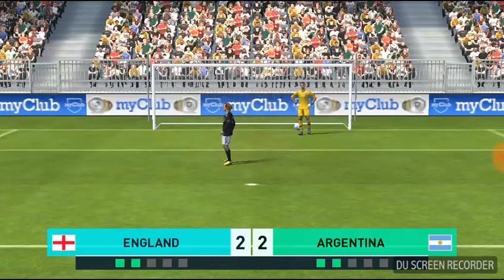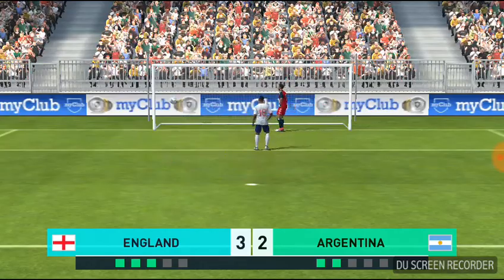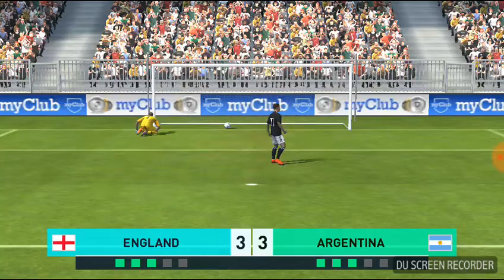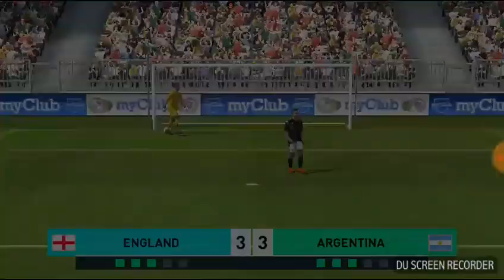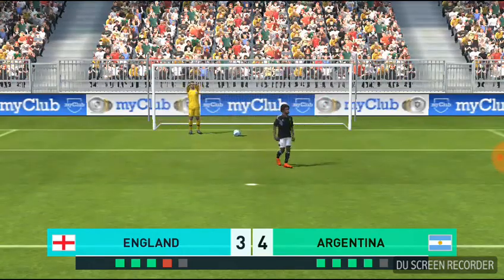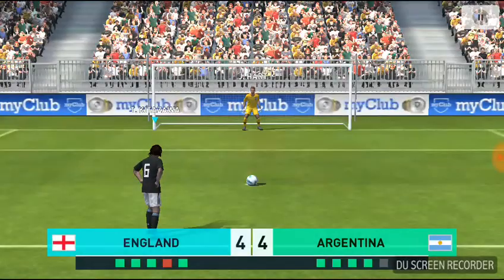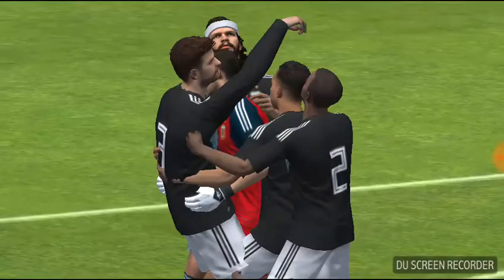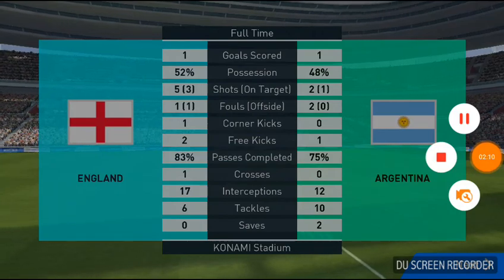Russia world cup Argentina vs England final